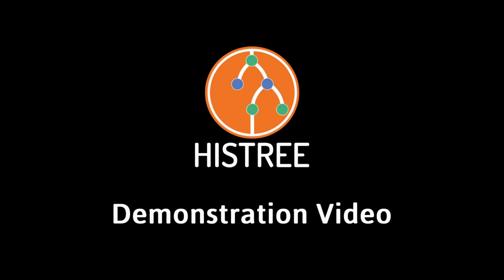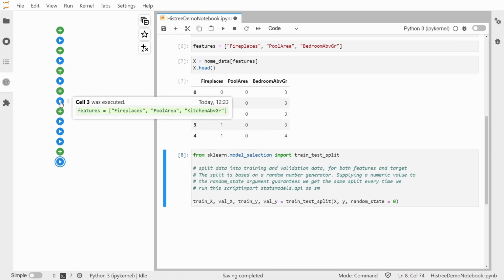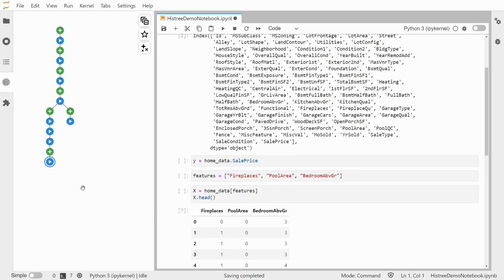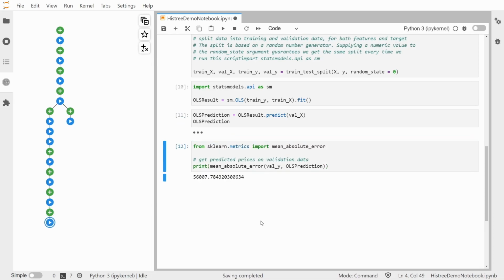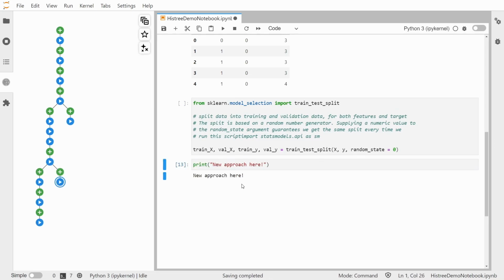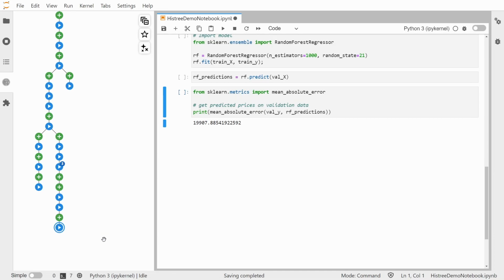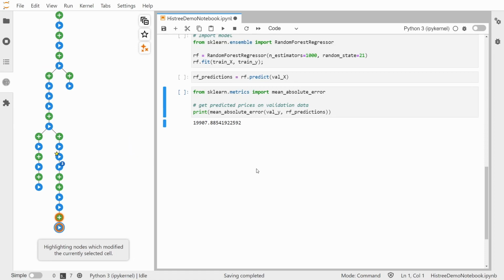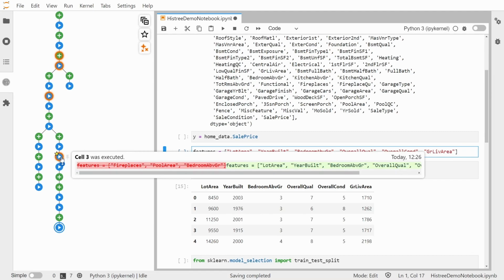Histree Demonstration: A Tree-based Experiment History Tracking Tool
By Laurens Studtmann, Selin Aydin and Horst Lichter (RWTH Aachen University)